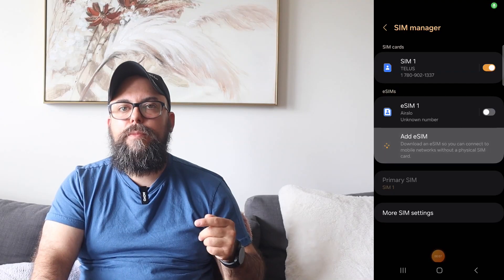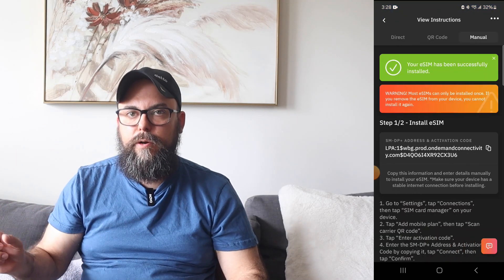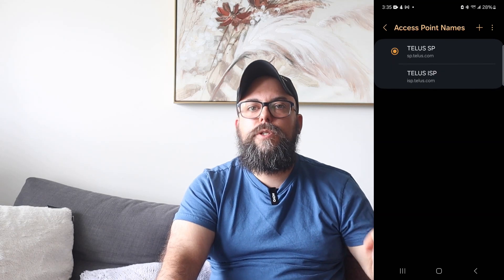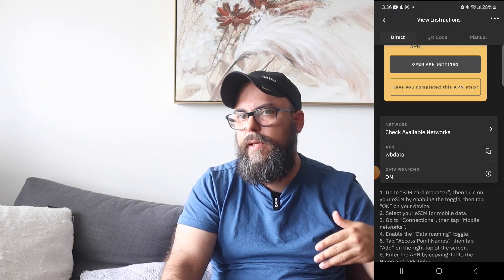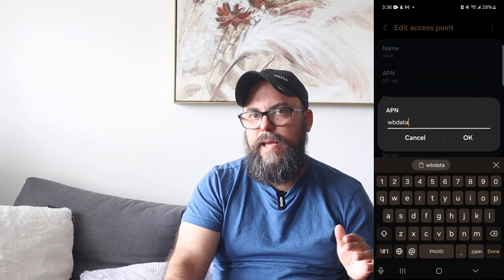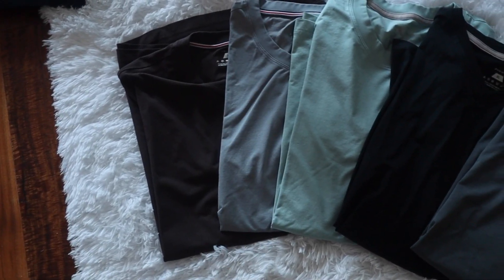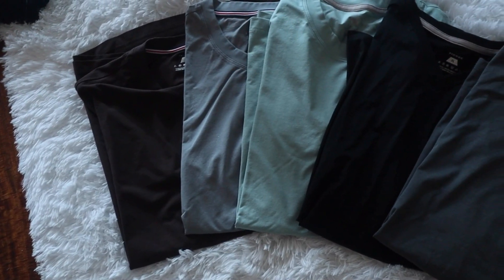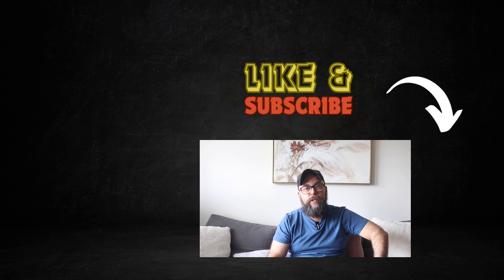Best ESIM for Android | Airalo ESIM Setup and Review for Android | ESIM for Travelling to Europe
In Today's video I'm going to show you how to Activate the Airalo ESIM for Android phones, as well as talk about my experience with it and some tips and tricks for when you return.

⏲️Chapters⏲️
0:00 What is an ESIM & SIM Travel Options
0:40 Data Package Details
0:57 Does Airalo come with a Phone Number?
1:25 Price for European ESIM
1:40 How to Setup Airalo for Android
3:56 My Experience with Airalo
4:40 How to Switch Back from Your ESIM